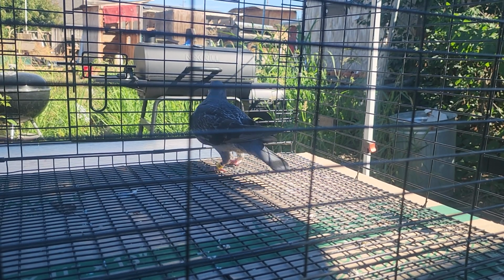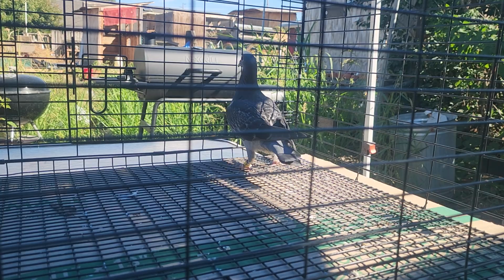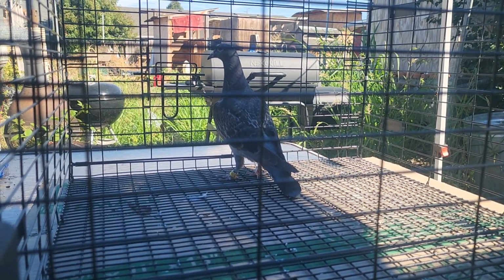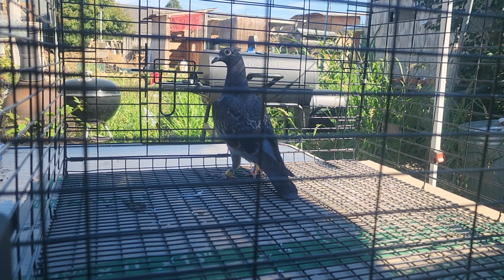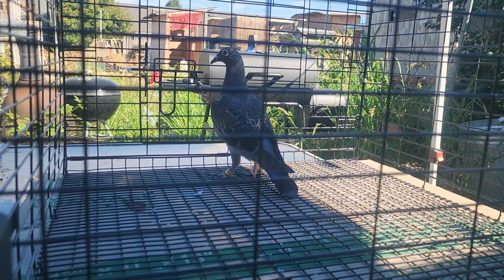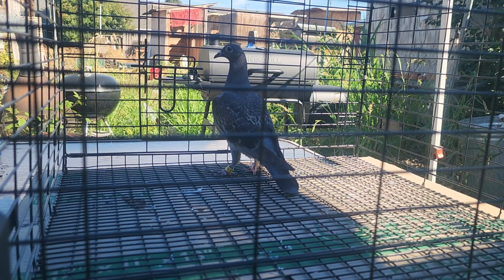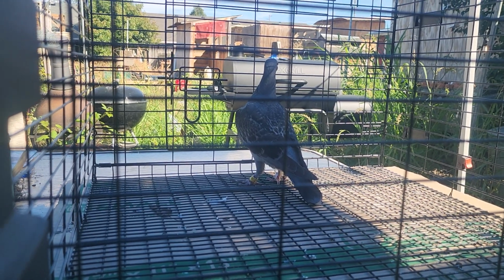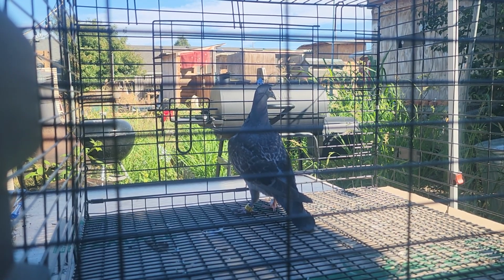Late hatch Poortvliet Racing Pigeon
Just another look at another late hatch Racing Pigeon. This time around, it's a 3 x inbred great grandson of the famous Frau Antje who was "the fastest pigeon in the Netherlands" against 37,000 pigeons.